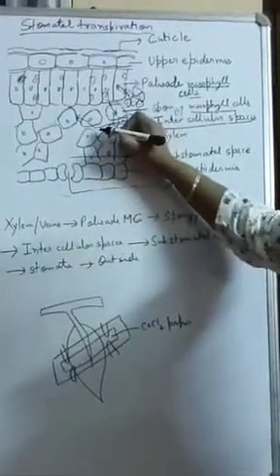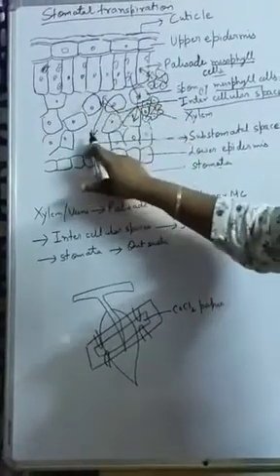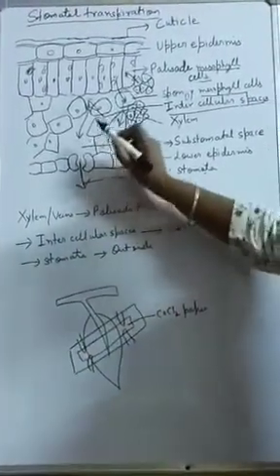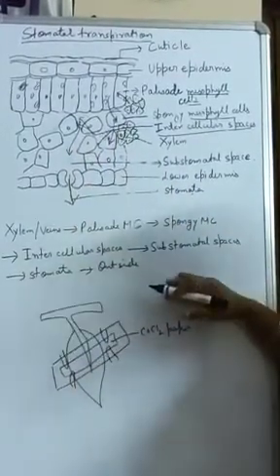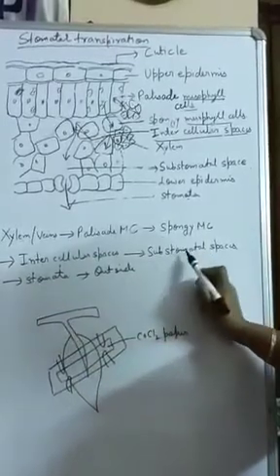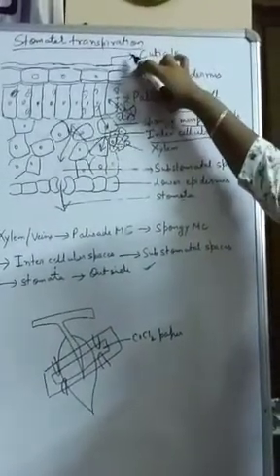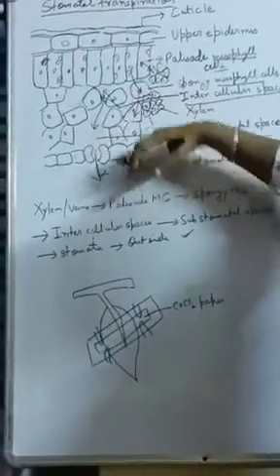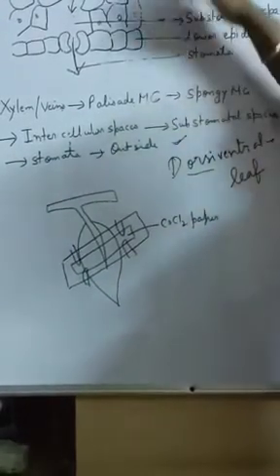Stomatal transpiration part 2